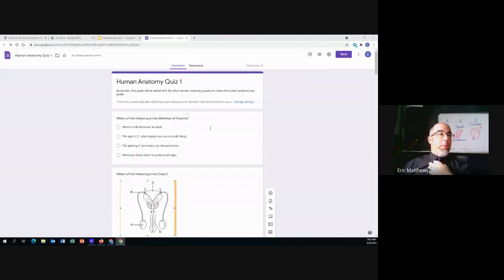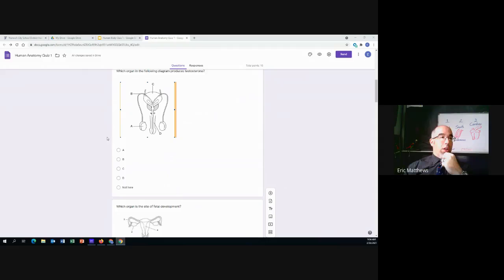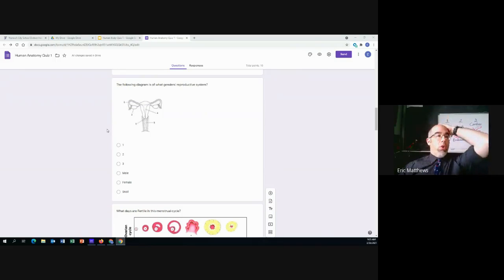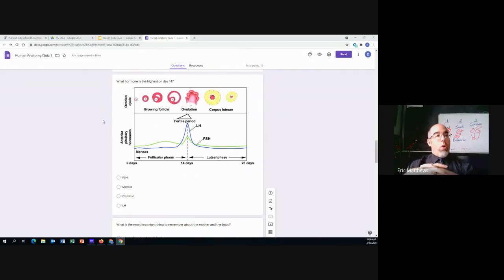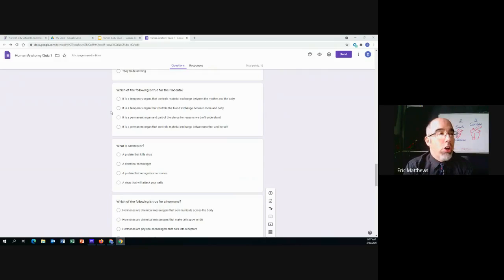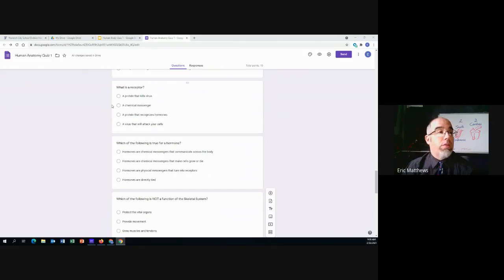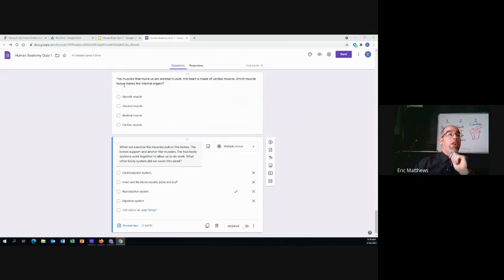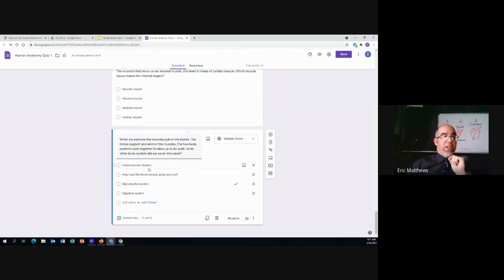Human System Quiz 1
Quiz read for the students who could use a reader. I got you fam.